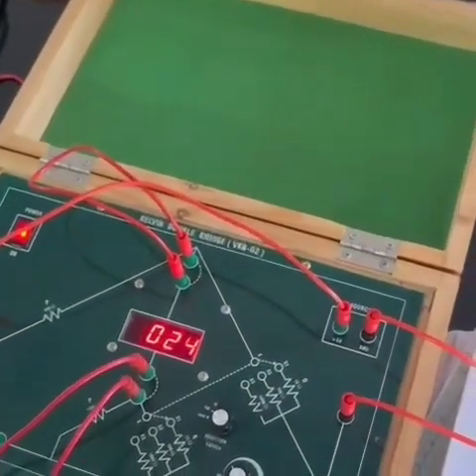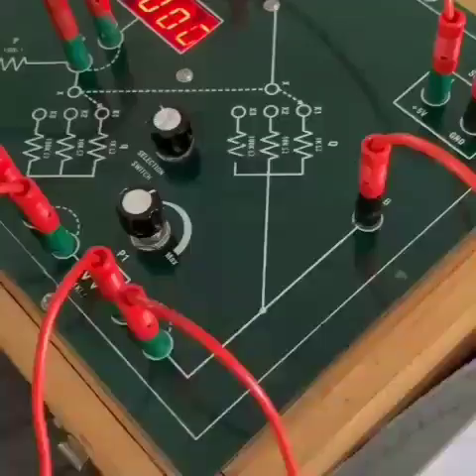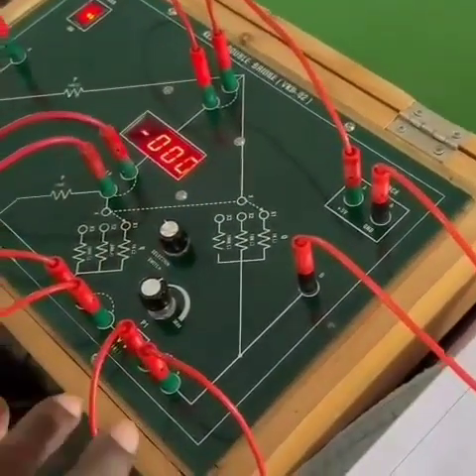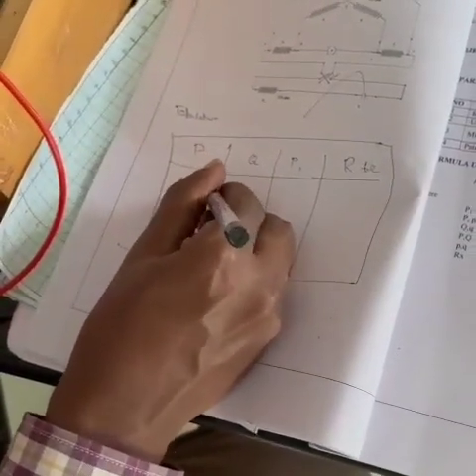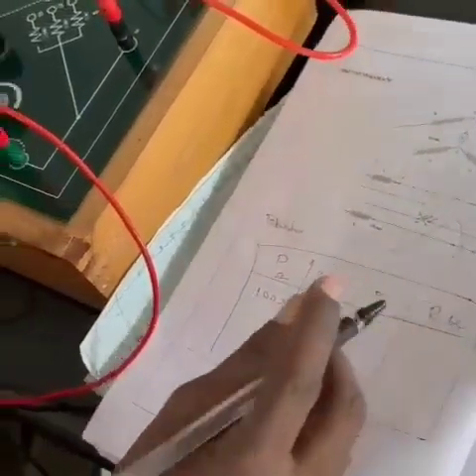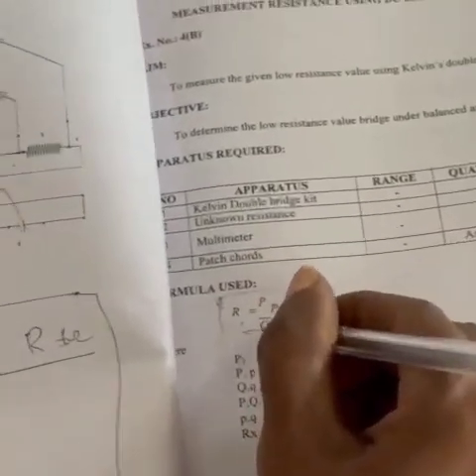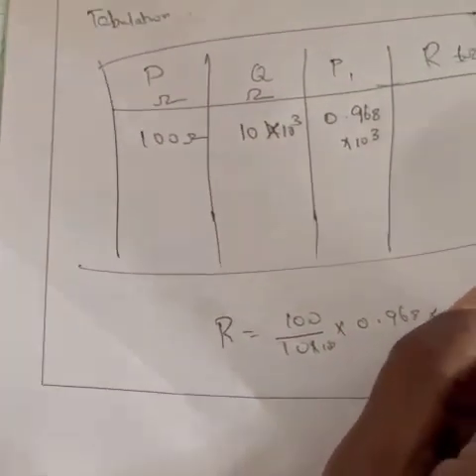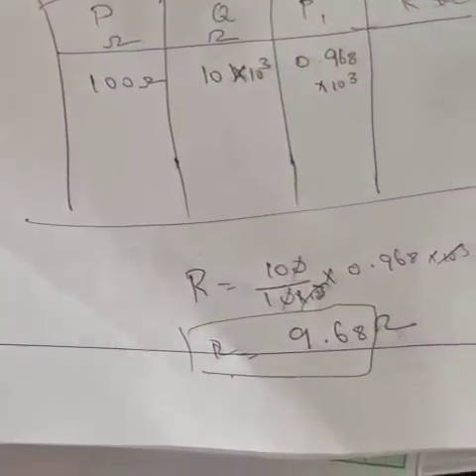Measurement of Resistance Using Kelvin Bridge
Description:
In this video, we dive into the Kelvin Bridge method for accurately measuring low electrical resistance. The Kelvin Bridge, an advanced variation of the Wheatstone Bridge, eliminates the effects of lead and contact resistance, ensuring precise results.

Key Highlights:
🔹 What is the Kelvin Bridge?
🔹 Principle of operation.
🔹 Circuit diagram and explanation.
🔹 Step-by-step calculation for resistance measurement.
🔹 Applications of the Kelvin Bridge in engineering and industry.

Whether you're a student, professional, or hobbyist, this video offers a clear and practical understanding of resistance measurement using this powerful technique.

💡 Got questions? Drop them in the comments, and we’ll answer them!